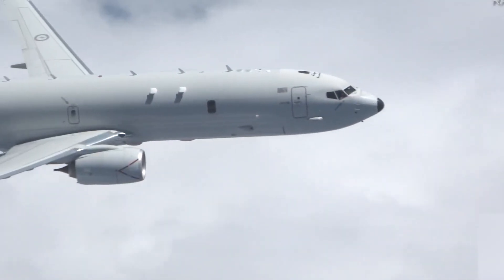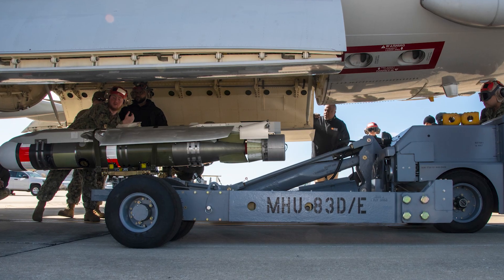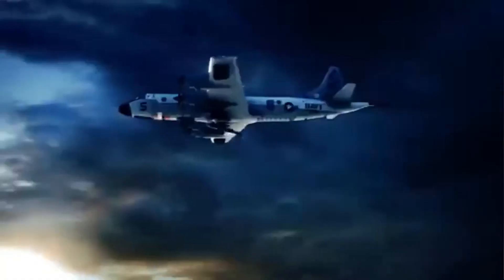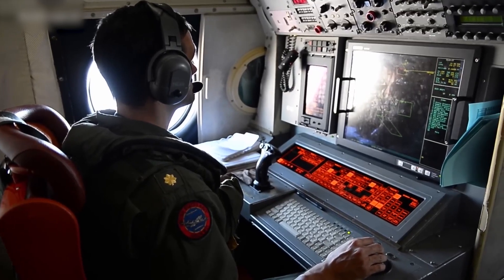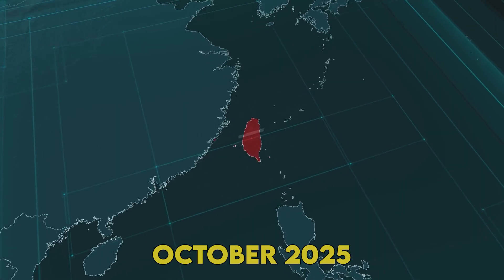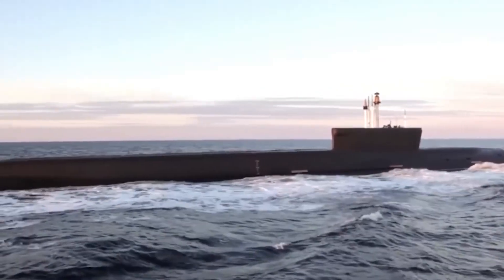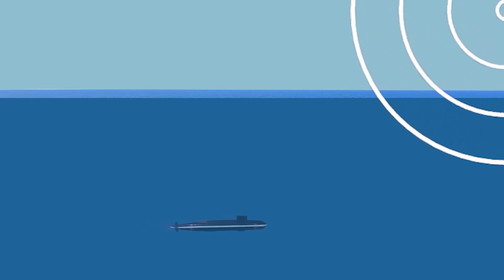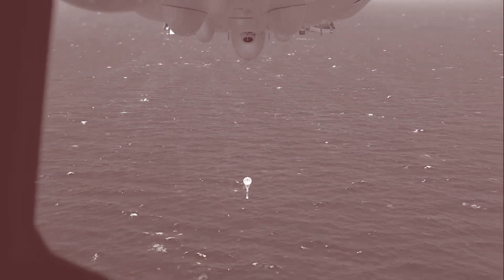China's Worst Nightmare Just Got Worse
HAAWC: The Submarine Hunter Nobody Talks About! The P-8 Poseidon's HAAWC (High Altitude Anti-Submarine Warfare Weapon Capability) revolutionizes submarine hunting by enabling Mk-54 torpedo deployment from 30,000 feet. This Boeing-developed Air-Launched Accessory (ALA kit) transforms standard torpedoes into GPS-guided weapons with 40-mile standoff range, keeping US Navy crews beyond reach of enemy air defenses.

This video explores the P-8 Poseidon's game-changing anti-submarine warfare capabilities, examining how HAAWC integrates with advanced sonobuoys and APY-10 radar systems for maritime patrol operations. We analyze the military technology behind this defense innovation and its impact on naval warfare tactics in the Pacific fleet.

From technical breakdowns of the torpedo technology to real-world ASW scenarios involving China submarines like the Type 039B, we cover how naval aviation has evolved from low-altitude P-3 Orion operations to high-altitude submarine detection and engagement. The Block 2 upgrade promises even greater capabilities for submarine hunting in contested waters like the Taiwan Strait.

Whether you're interested in military technology, defense technology, or naval warfare evolution, this deep dive into America's most advanced anti-submarine warfare system reveals how the US Navy maintains underwater dominance through innovative standoff weapons and cutting-edge maritime patrol aircraft capabilities.